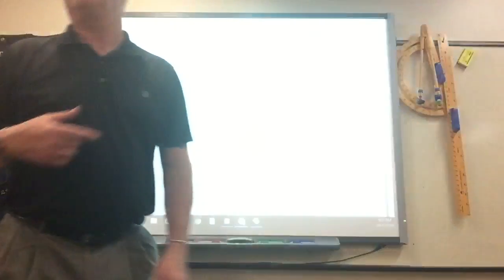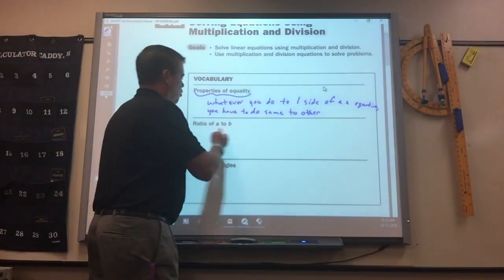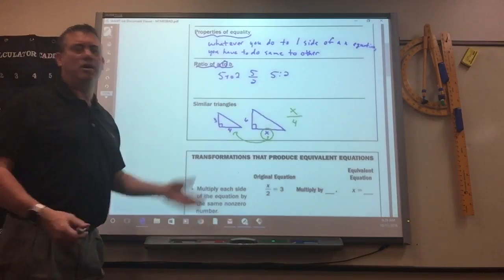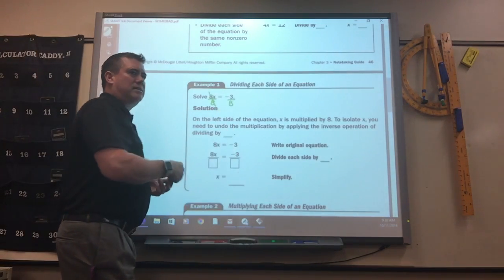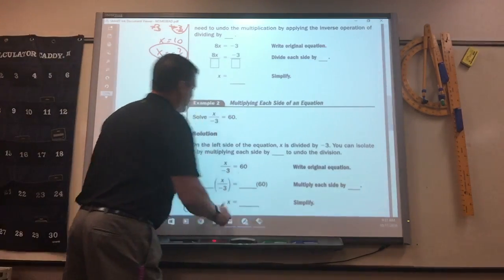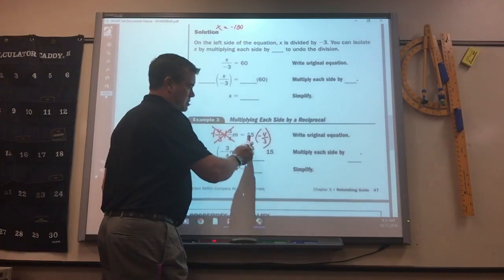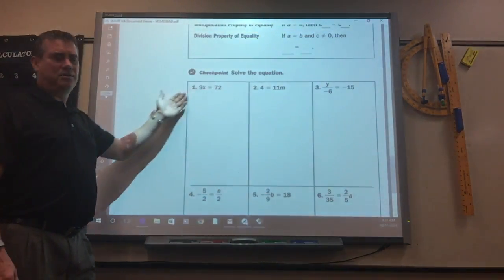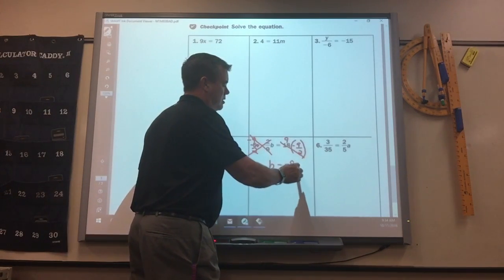Alg. Chp 3.2 Lecture